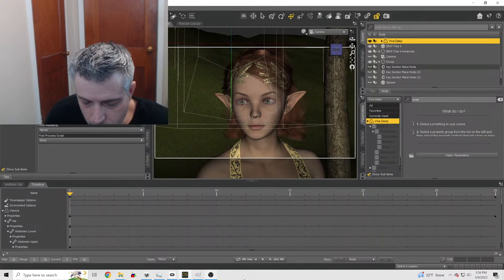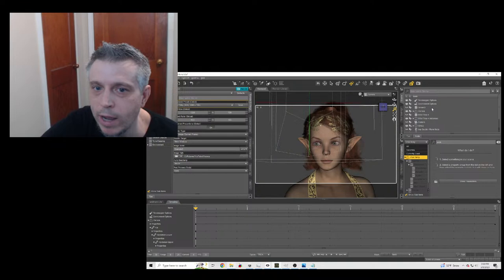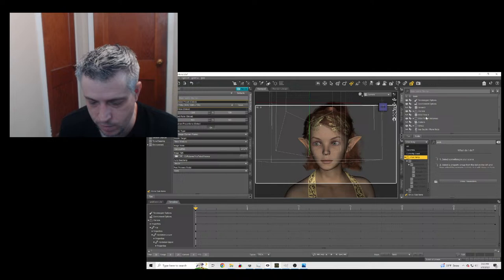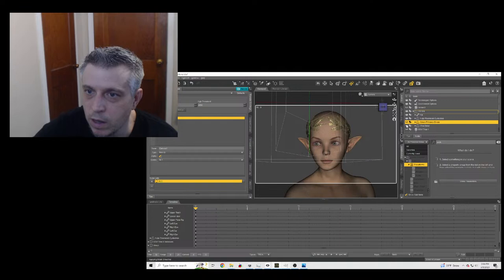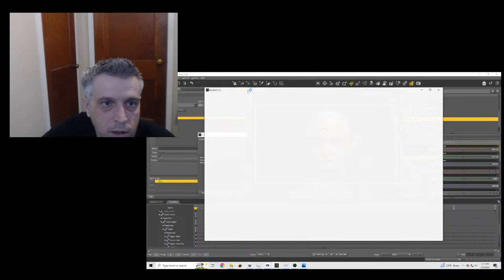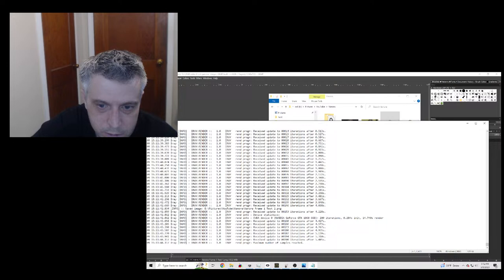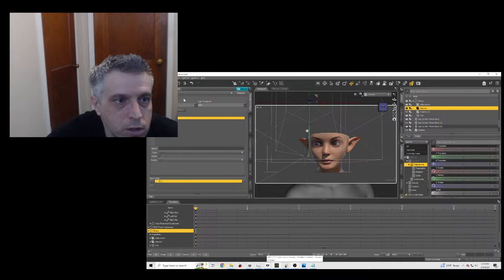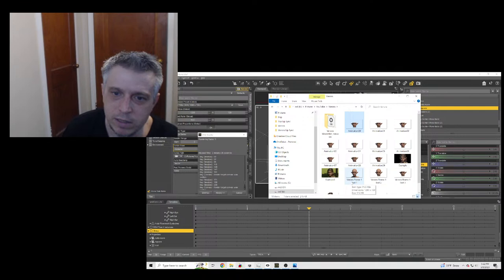Faster Renders in Daz 3D with Canvases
Today we're going to speed up a 30 frame animation render in Daz Studio using Canvases and possibly an Iray Section Panel Node. Daz 3D models have a lot of polygons, which slow down render times. There are tricks to getting Daz 3D renders to be faster. We'll explore some of them today.
(There is nudity in some of my games)
Let's talk some Star Wars, Marvel, and Life. Battlefront 2 and other games with my squad.

Mandalorian Season 2
The Clone Wars Season 7
Star Wars in general
Geek Culture
Restaurant life
Overcoming depression

Loyalty points for watch time and chat.